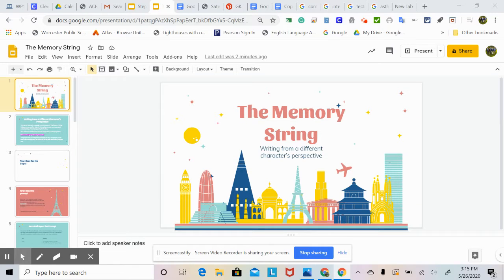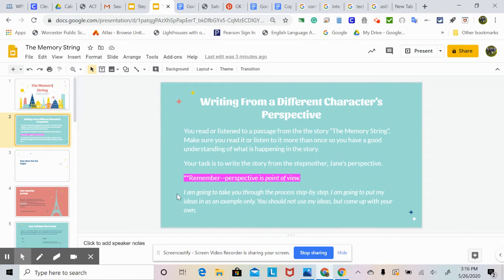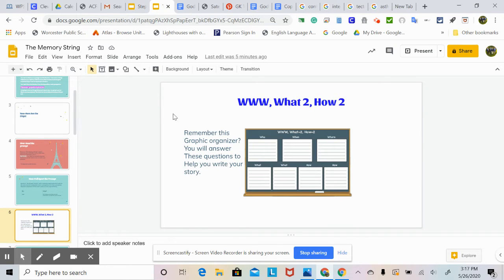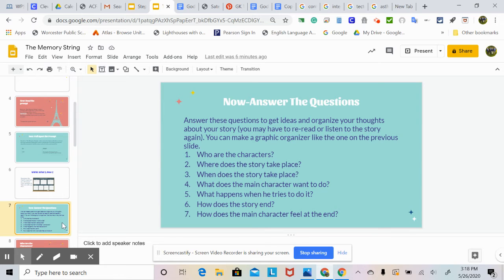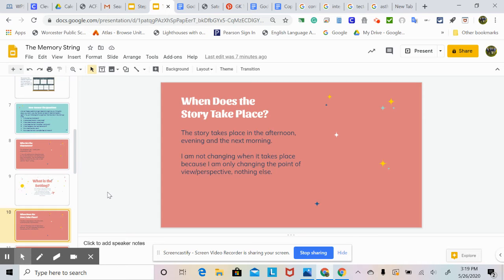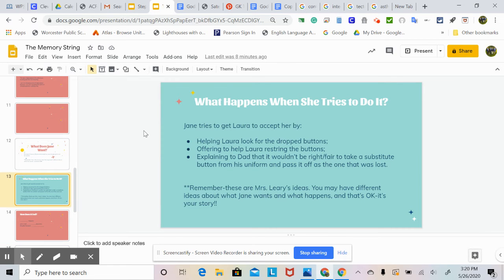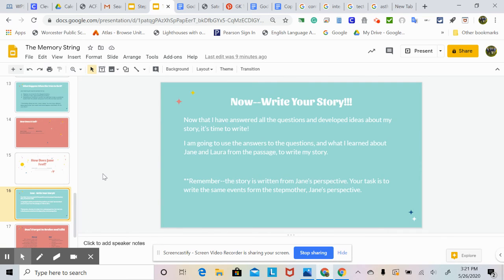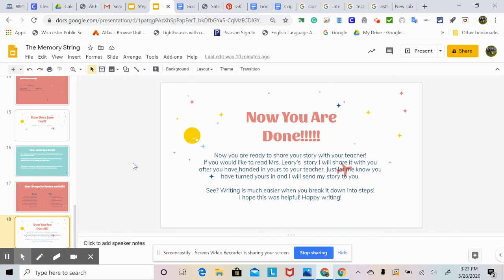Narrative writing-different perspective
How to write a narrative from a different perspective.